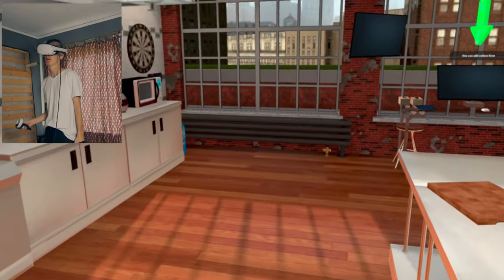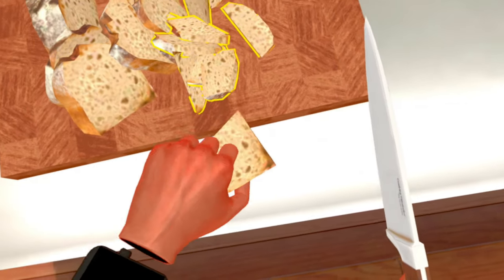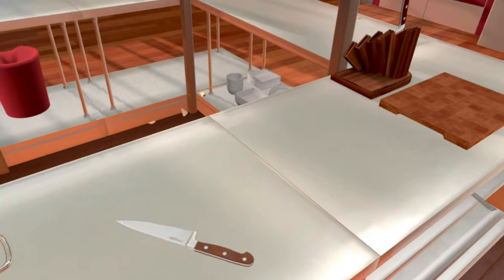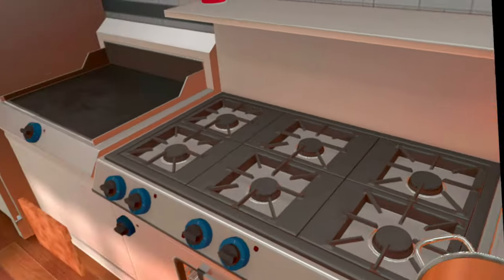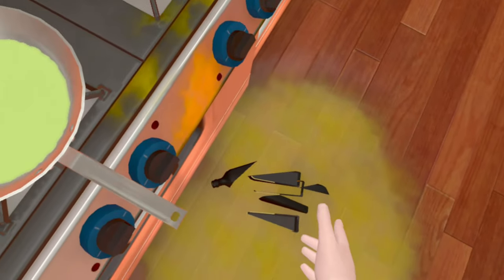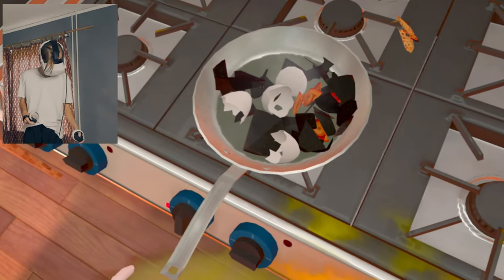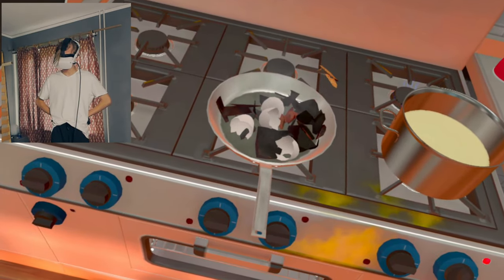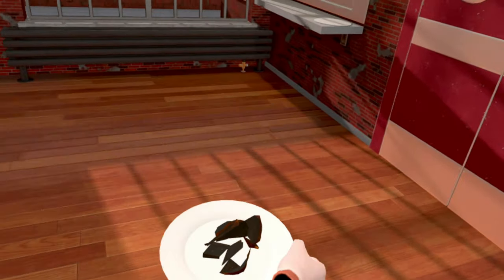I Challenge You Gordon Ramsay..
So you think you can cook, Gordon?

Welcome back ladies and gentlemen! Today, I go into the world of VR, and try to make some traditional Swedish meatballs!

/Poticook